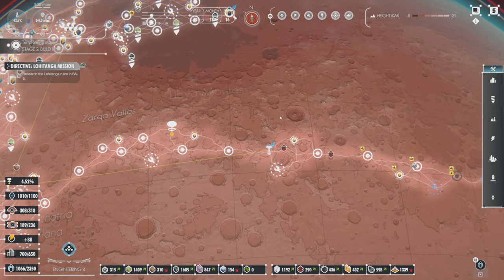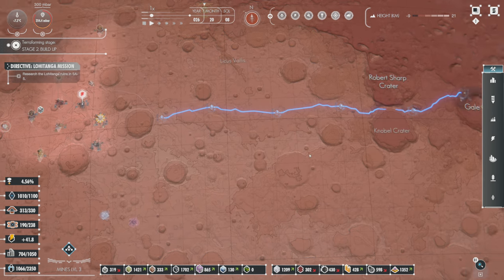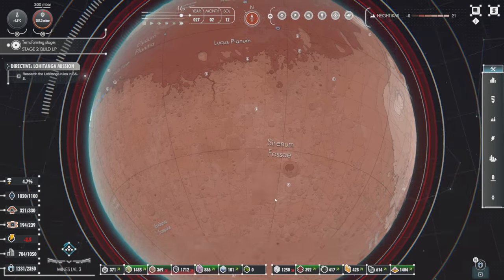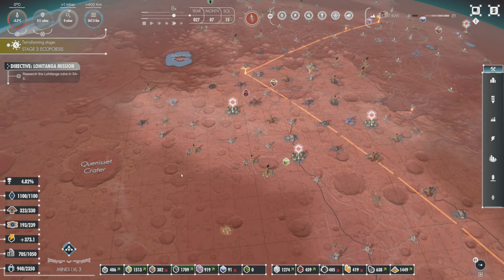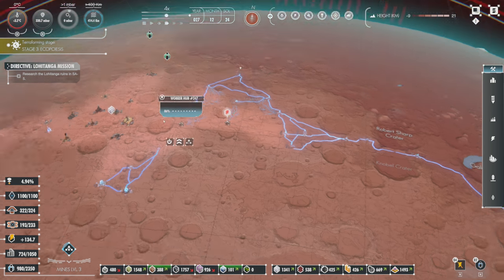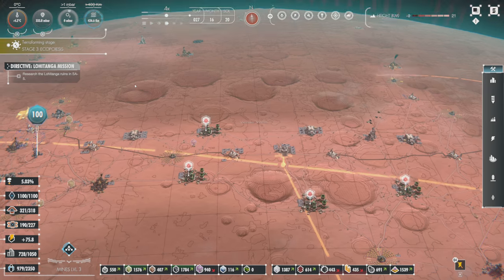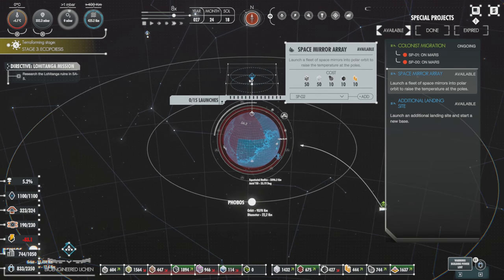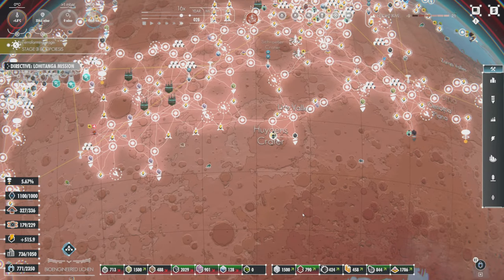SHOULD WE GO FASTER OR SLOWER!? - PER ASPERA Gameplay - 14 - Let's Play Per Aspera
PER ASPERA GAMEPLAY 14: This is Per Aspera pre-release gameplay, a game where we Terraform Mars with research and real science!

Experience city-building as never before — Overcome near-impossible odds to terraform Mars, cultivate the red-planet’s hidden resources, and unravel the past mysteries of those who’ve attempted the unbelievable feat. Humanity's future rests on your shoulders.

If you enjoy this content, you'll probably like the previous Colony Builder playlists Including Mars Horizon, Surviving Mars, Satisfactory, and Endzone! See below: